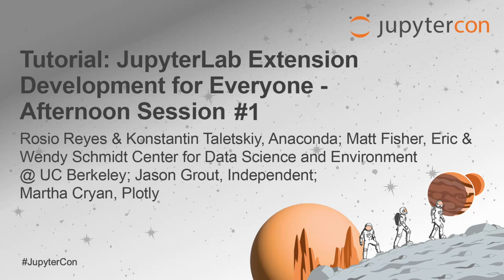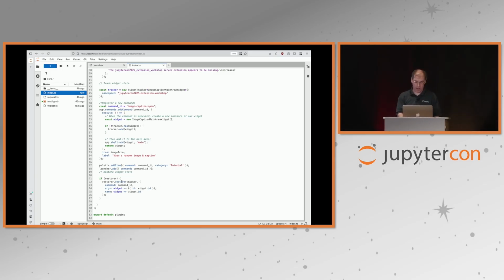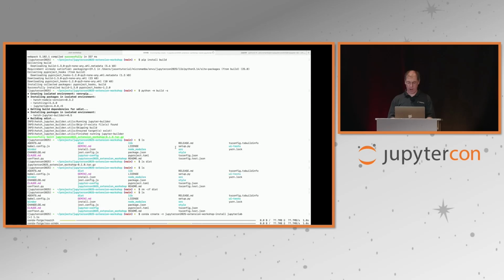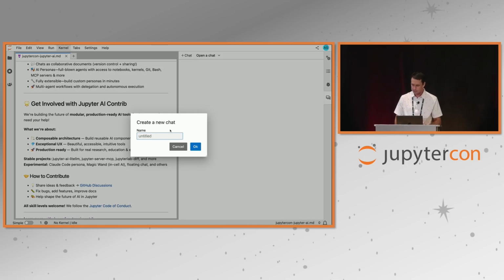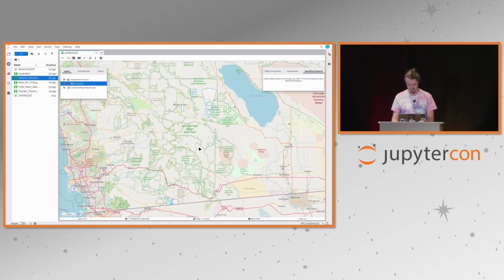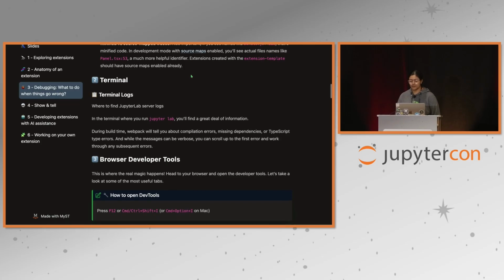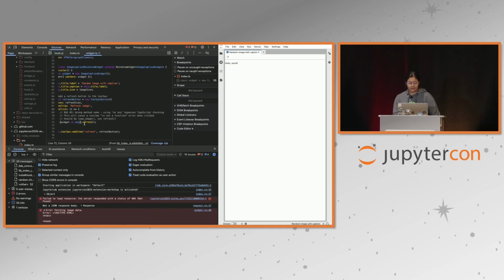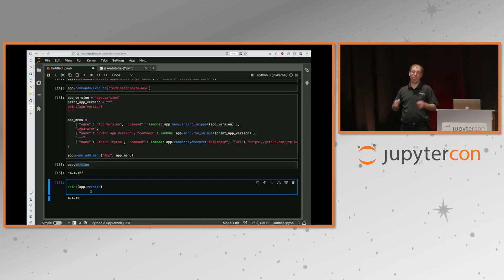Tutorial: JupyterLab Extension Development for Everyone - PM Session 1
Tutorial: JupyterLab Extension Development for Everyone - Rosio Reyes & Konstantin Taletskiy, Anaconda; Matt Fisher, Eric & Wendy Schmidt Center for Data Science and Environment; Jason Grout, Independent; Martha Cryan, Plotly

Speakers: Jason Grout, Konstantin Taletskiy, Martha Cryan, Matt Fisher, Rosio Reyes

JupyterLab extensions are the key to customizing, enhancing, and scaling the Jupyter experience, whether you’re integrating domain-specific tools, adding new UI components or bridging frontend and backend workflows.

In this hands-on workshop, we’ll walk through the complete lifecycle of building a JupyterLab extension, from scaffolding and plugin architecture to packaging and publishing.

Participants will be exposed to basic and advanced extension development concepts: creating custom UI components, managing state and data, interfacing with other frontend and server extensions, and publishing extensions on PyPI. You’ll come away with the building blocks needed to begin your journey in developing extensions.

Together, we will create a basic extension from scratch, overview the landscape of extensions, explore advanced extensions (for example, JupyterGIS, providing real-time collaborative geospatial analysis in JupyterLab), and work on our own new extensions or contribute to existing extensions. After lunch we'll show you how to use AI to rapidly prototype, iterate on complex features and ship production-ready extensions that solve real user problems.

By the end, you'll have created multiple working extensions and the knowledge to bring your own ideas to life, contributing to the vibrant Jupyter ecosystem.

If you plan to join this session, please review the course materials here.